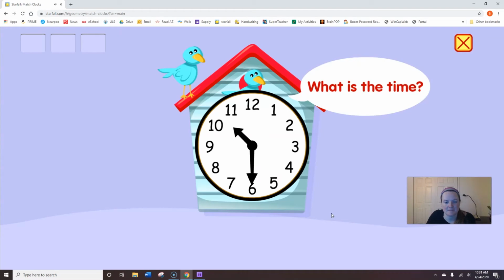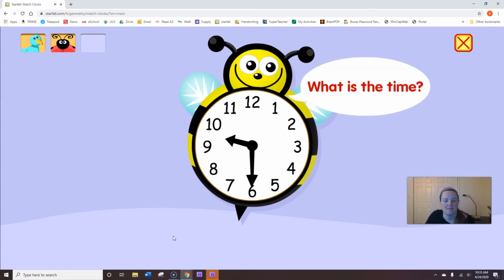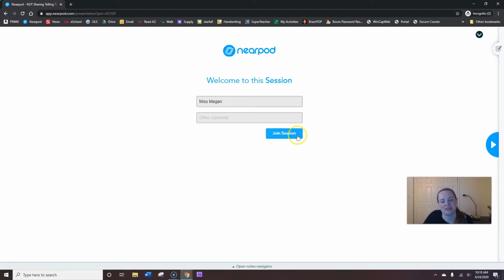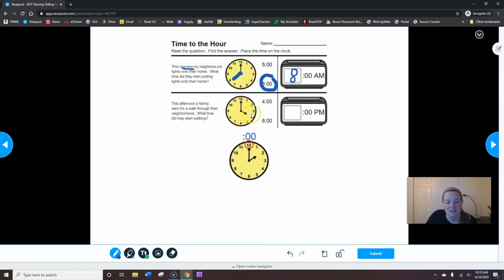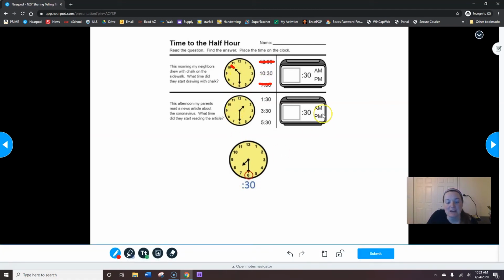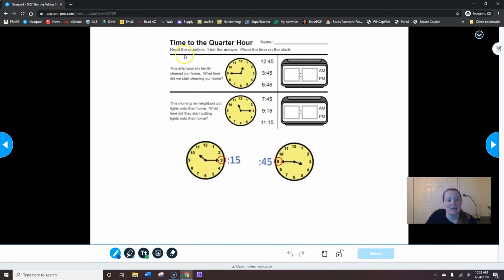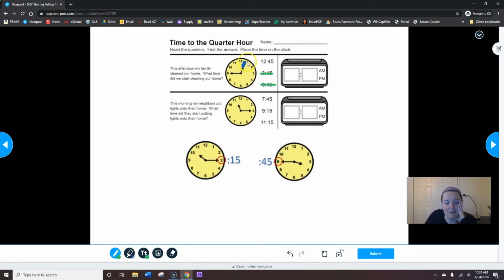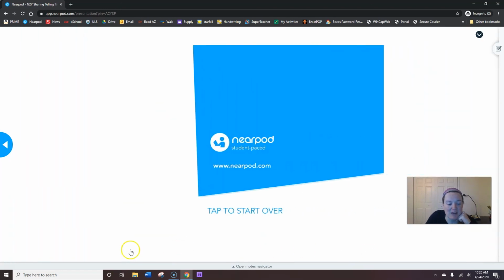4 24 Telling Time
ACYSP Nearpod code